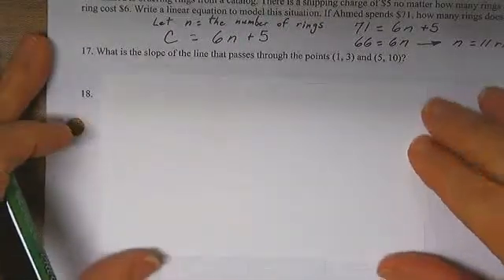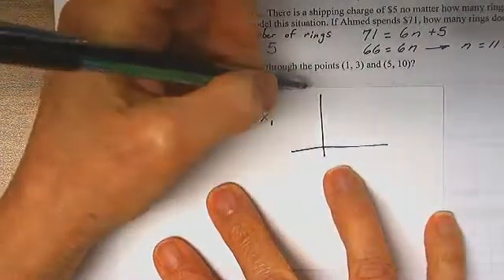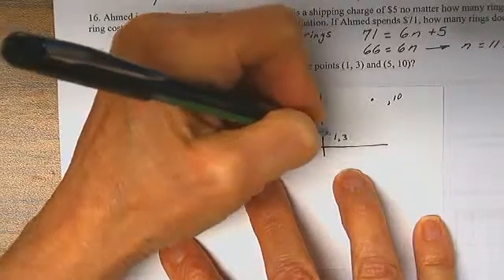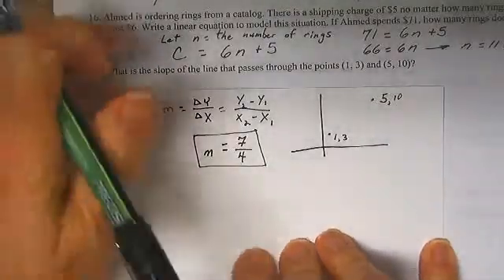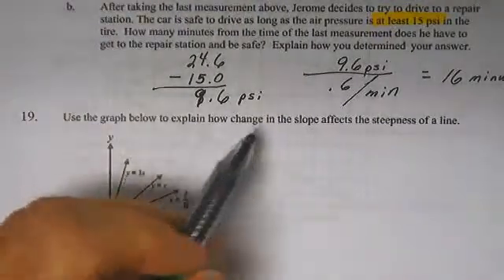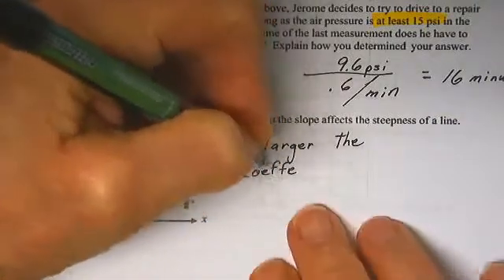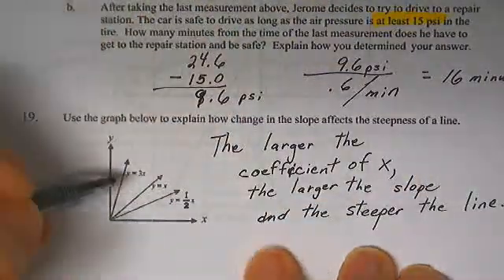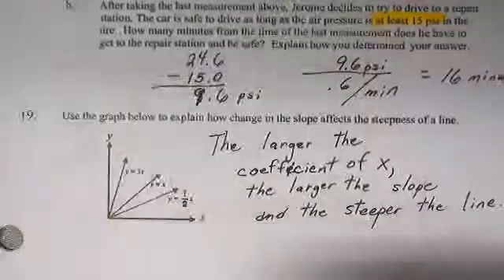Algebra 1 Fall 2014 Final Review Problems 15 - 19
Word problems involving rate of change.